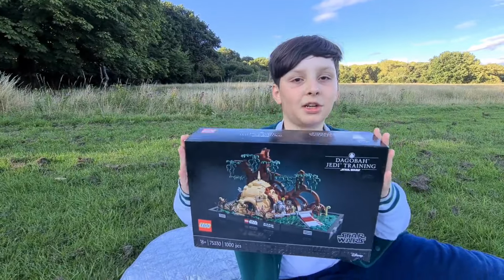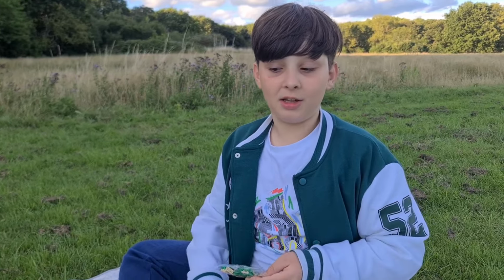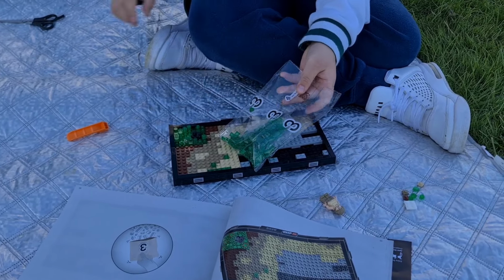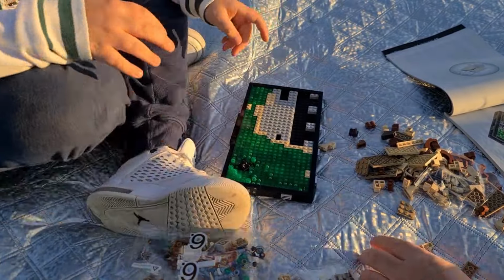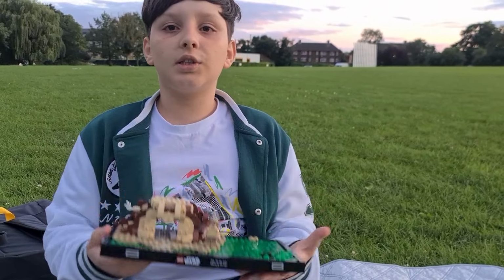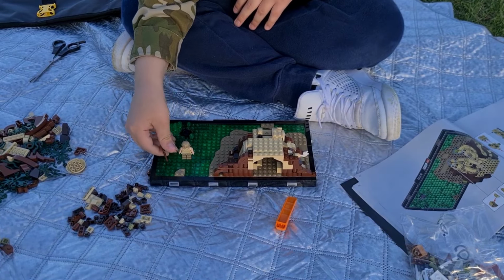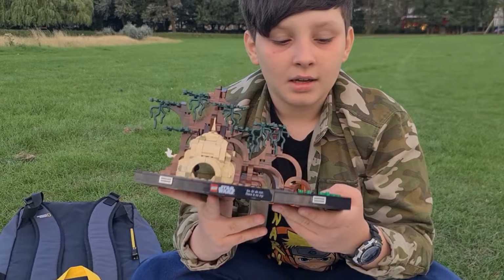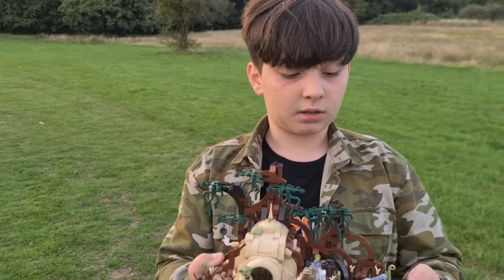LEGO Star Wars Dagobah Jedi Training Diorama BULDING! | Set 75330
This is the building of LEGO Star Wars set 75330 Dagobah Jedi Training out in the nature, in one of the parks nearby I live. This set contains 3 minifigures: Dagobah Luke Skywalker, Yoda, and Dagobah R2-D2! This set was released on April 26th, 2022. I have had this set for a while but now i decided it was the time to build it and see how it looks.

Focus, you must, to construct this LEGO® Star Wars™ Dagobah Jedi Training Diorama (75330). This brick-built display model a lot of details, huge amount of studs, and represent a iconic scene from Star Wars: The Empire Strikes Back scene. Recreate Yoda’s hut in the swamps of Dagobah, and the wing of Luke Skywalker’s sunken X-wing. Add the LEGO minifigures of Yoda and Luke Skywalker, plus an R2-D2 LEGO droid figure (Luke and R2-D2 feature new-for-May-2022 decoration). To complete a nostalgic display piece, attach the plaque bearing Yoda’s words: “Do. Or do not. There is no try.”